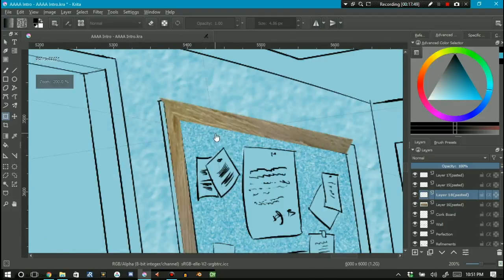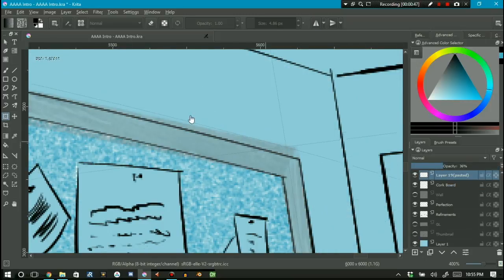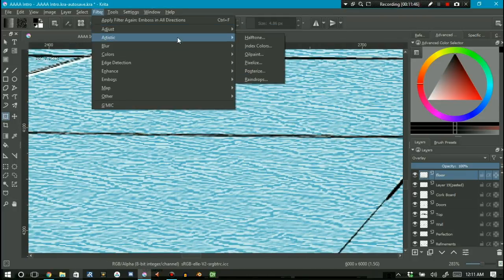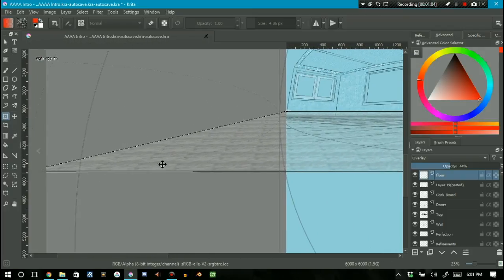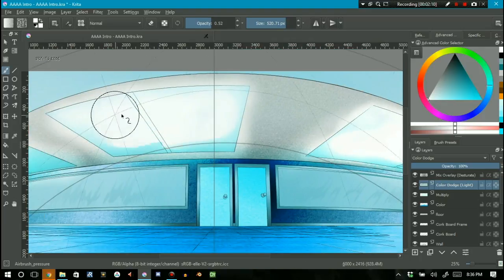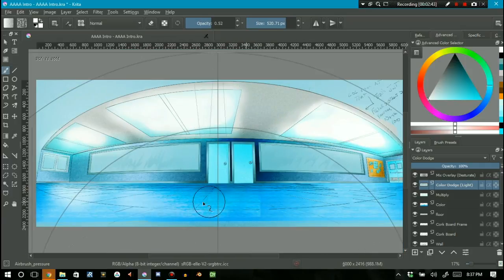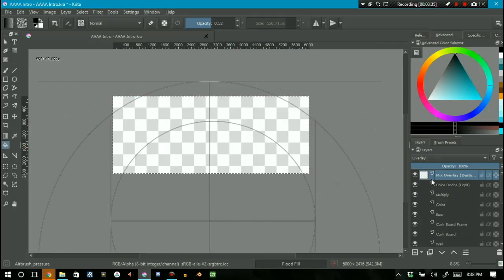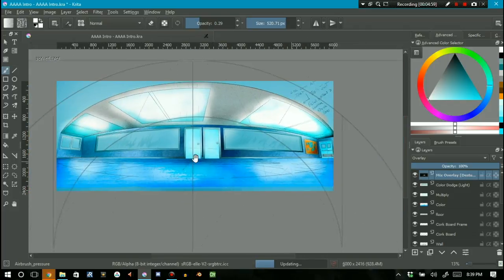CHANNEL INTRO 2 - krita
Apologies in advance. I worked my butt of in the editing process for this video, though I suppose it won't show... This is a bit of a botch job from the editing room... I did TONS of work to get this video out, not just through the week but just on friday to get the video out. And I only started uploading the video at 1:34 on Saturday morning. The video is of me coloring the background.